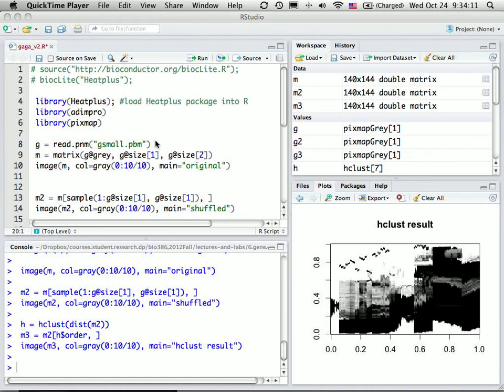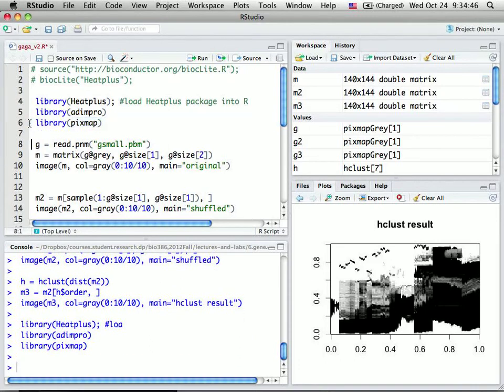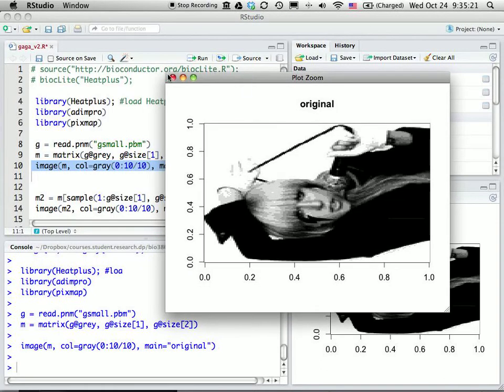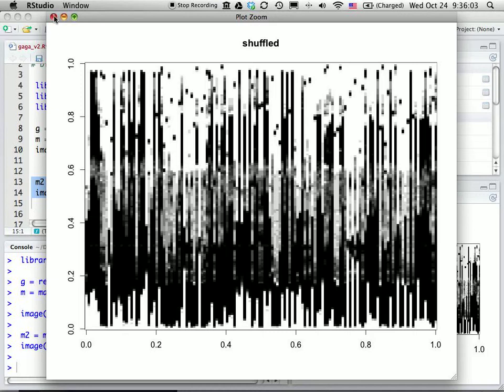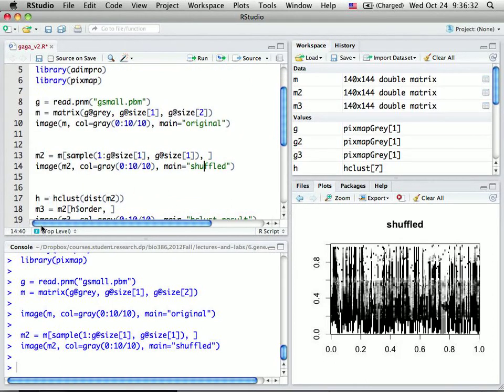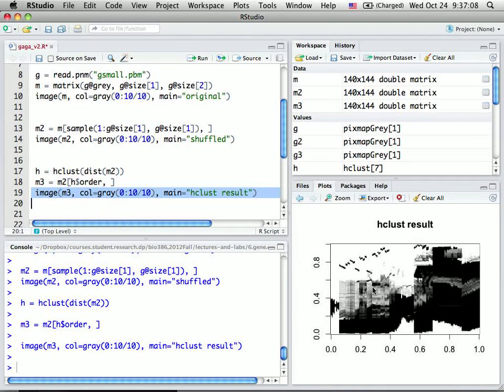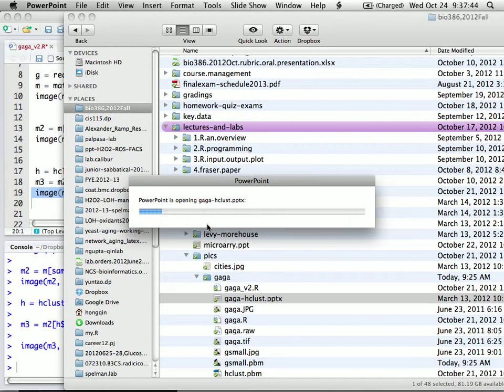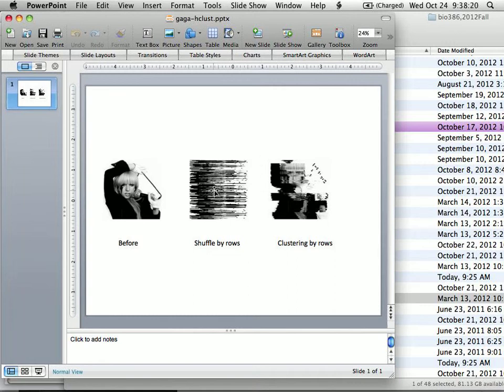Hierarchical clustering illustrated by Lady Gaga using hclust() in R.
SBIO386, Fall 2012, Spelman College.